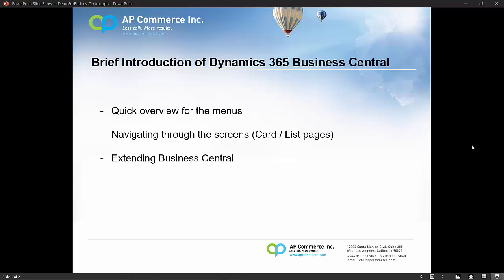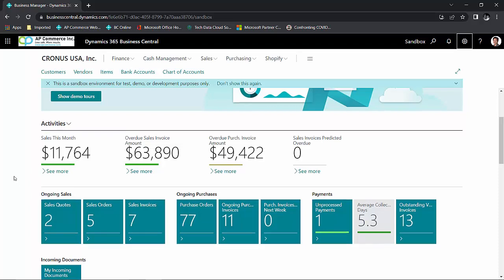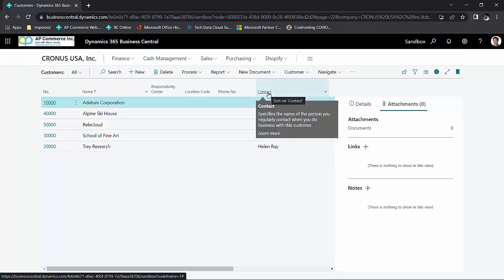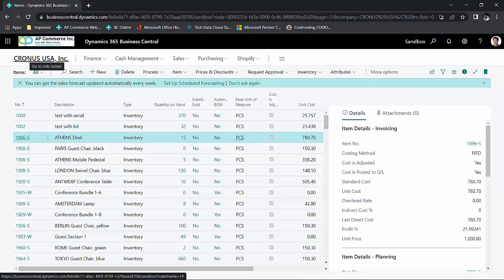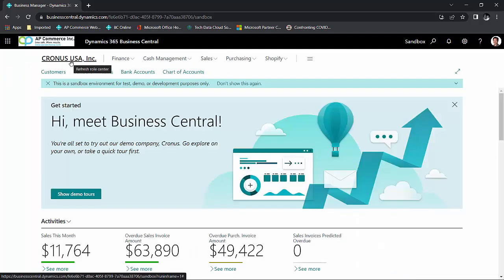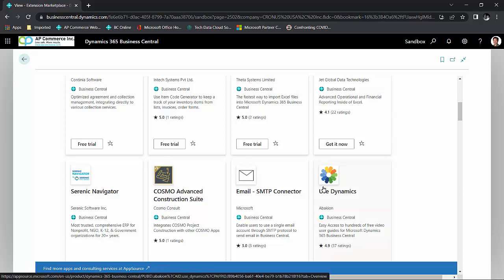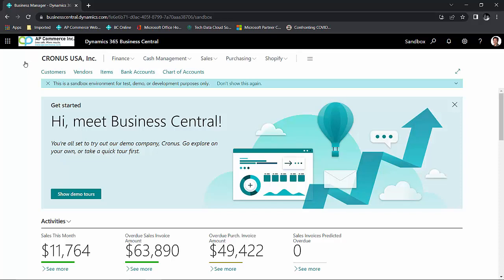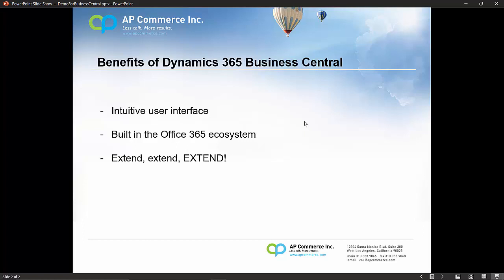Brief Introduction of Dynamics 365 Business Central in 8 minutes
Quick overview of Dynamics 365 Business Central